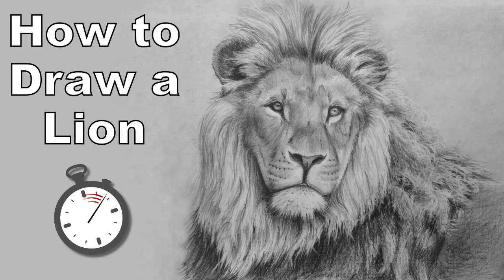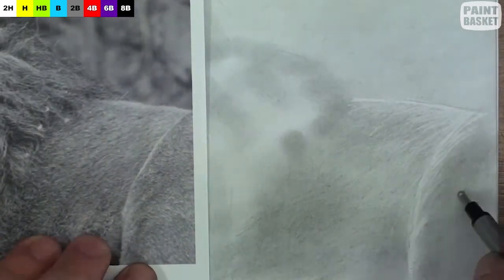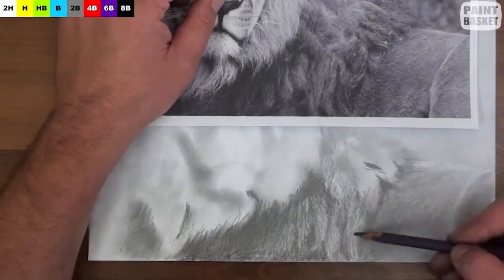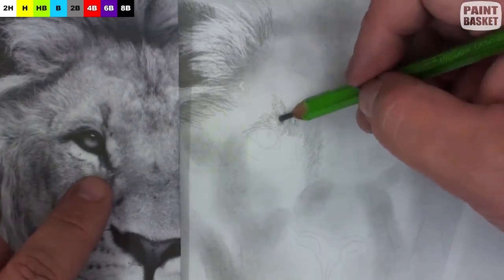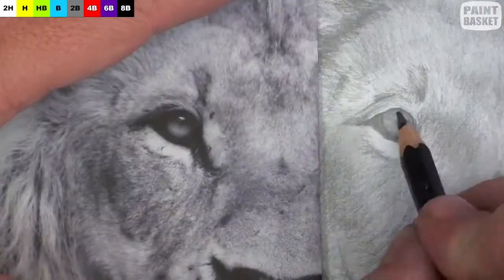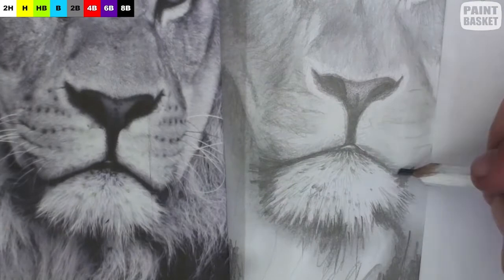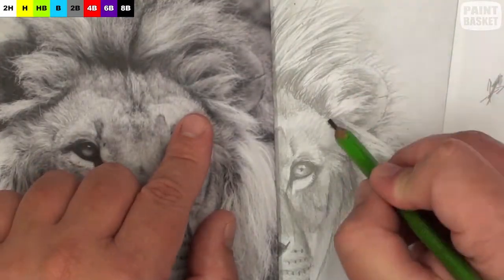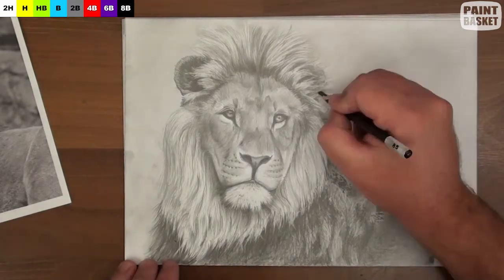How to Draw a Lion in Pencil - Time Lapse Drawing Tutorial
Learn how to draw the king of the Big 5 animals, the lion. During the lesson you will learn how to draw the short body fur, how to draw the long mane hair as well as the super short face hair.

how to draw a lion, animal drawing lessons, how to draw fur, how to draw animal hair